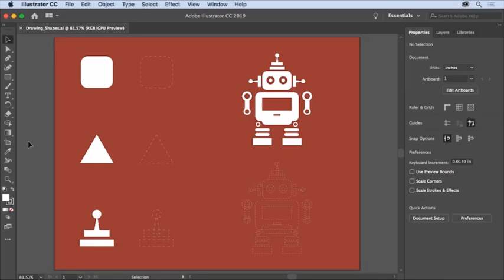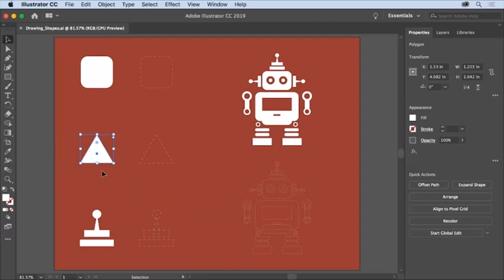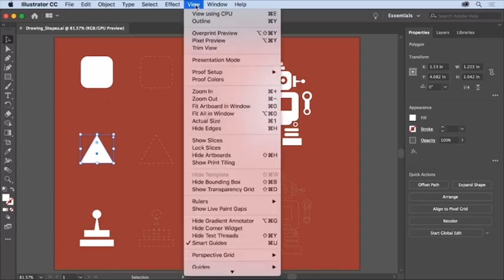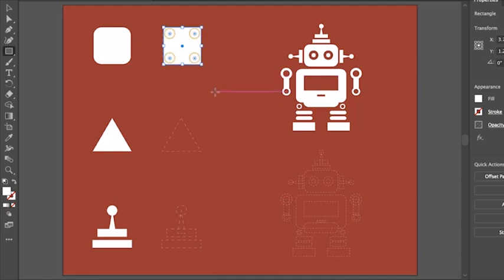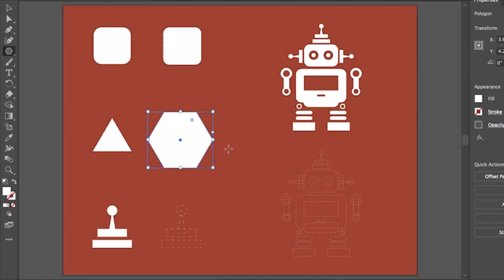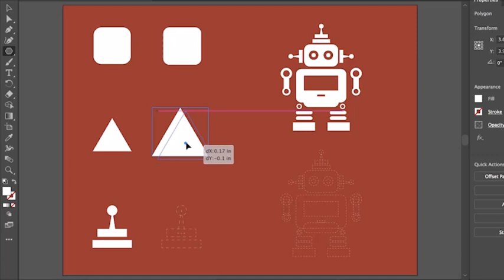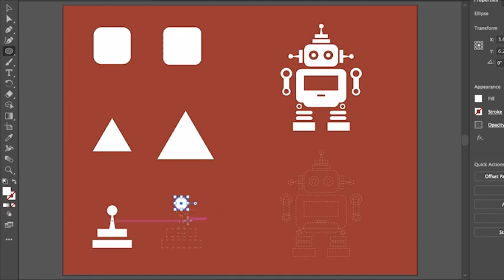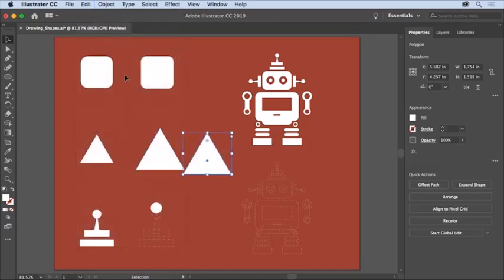Adobe Illustrator shapes-basics_1of4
Learn the basics of creating and editing shapes in Adobe Illustrator, including how to draw, combine, and trace shapes.

Get files
Sample files to practice with (ZIP, 4.7 MB)